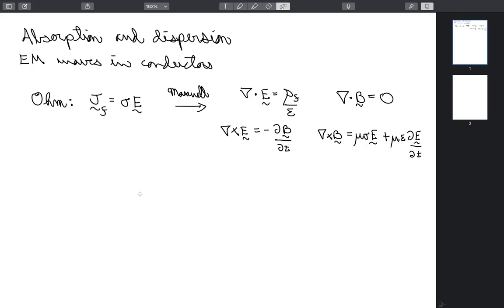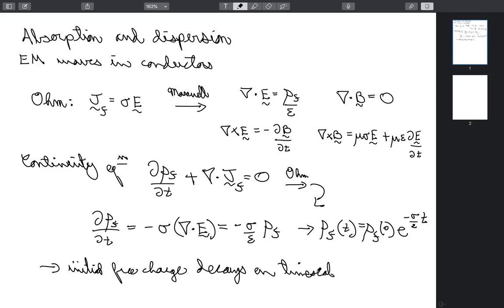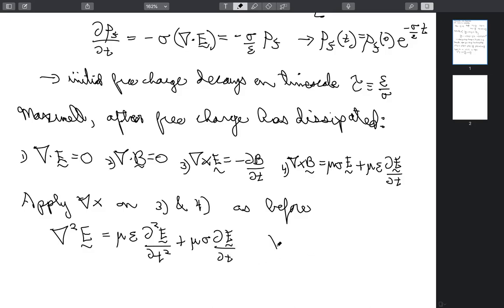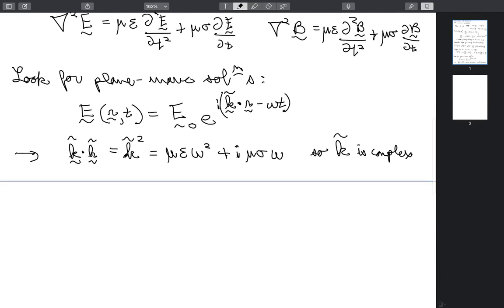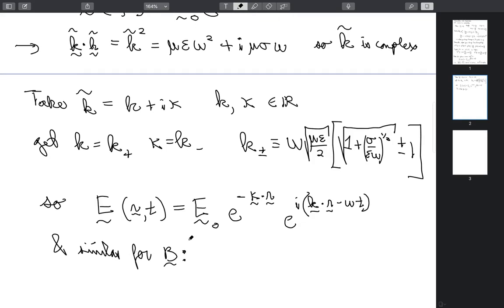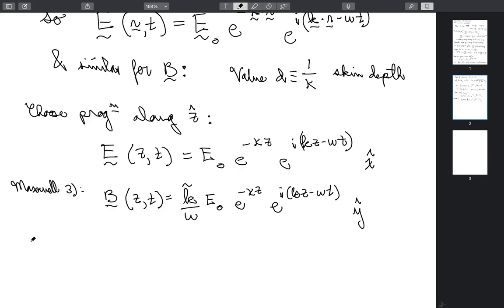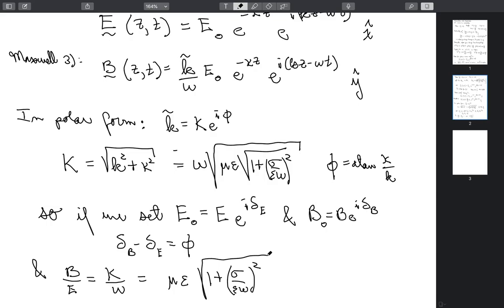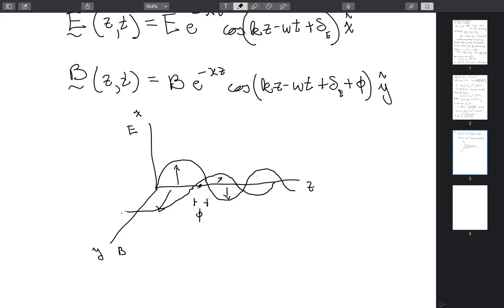2020 Electrodynamics Session 11 Part a [J-S Caux @ UvA]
Electromagnetic waves.
Absorption and dispersion: EM waves in conductors.